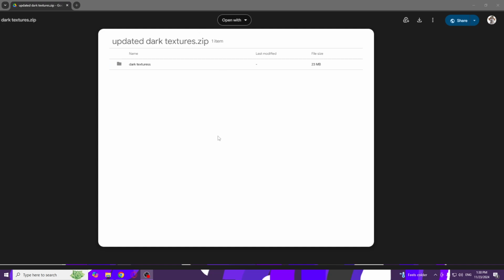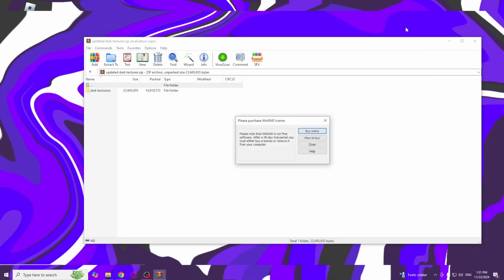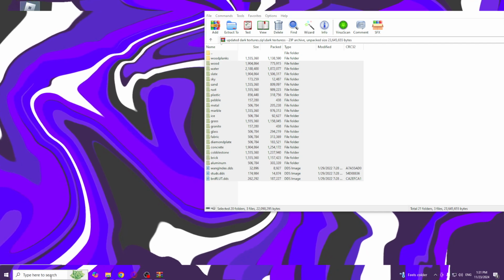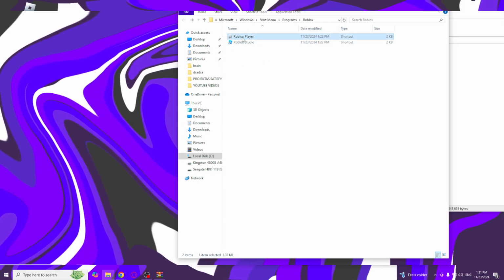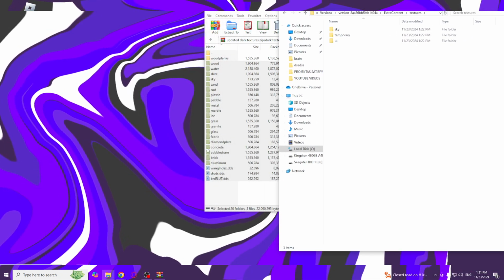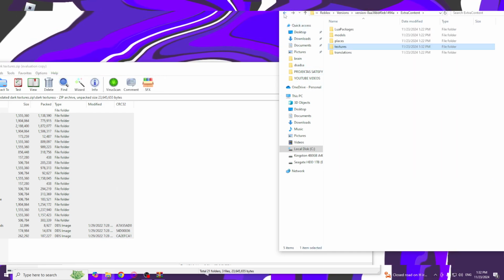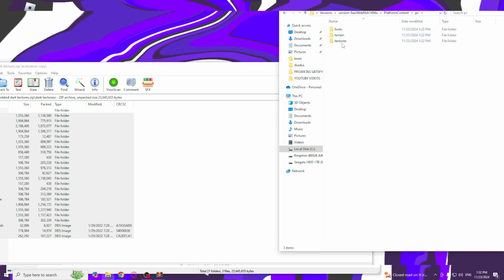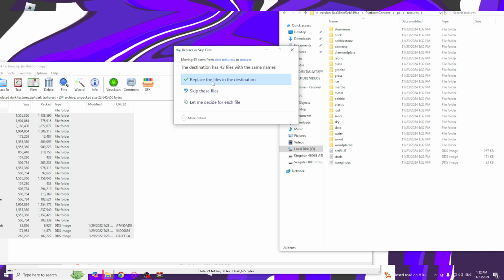How to get DARK TEXTURES in Rivals - (ROBLOX) EASIEST METHOD (NO DISCORD!)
Hello in this video I will show: How to get DARK TEXTURES in Rivals - (ROBLOX) EASIEST METHOD (NO DISCORD!)